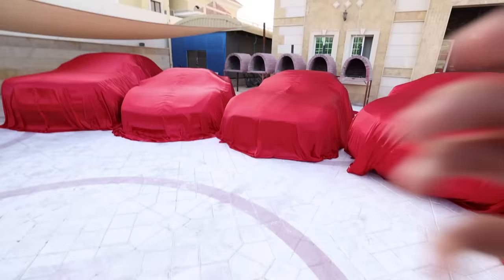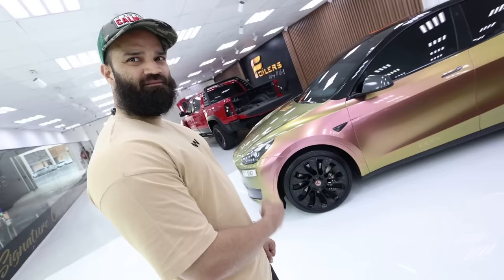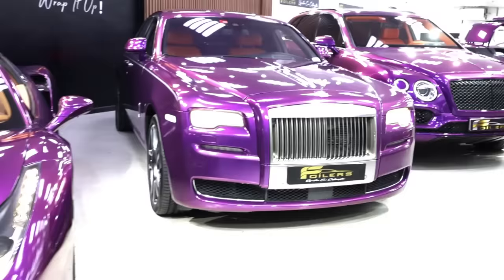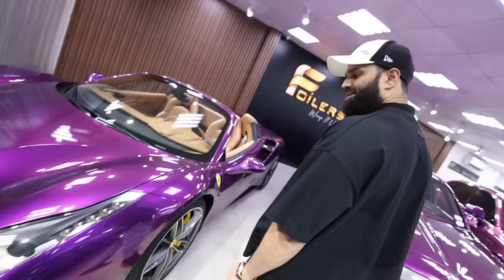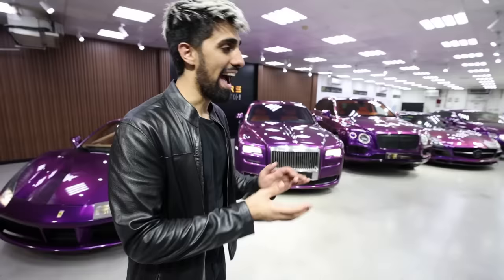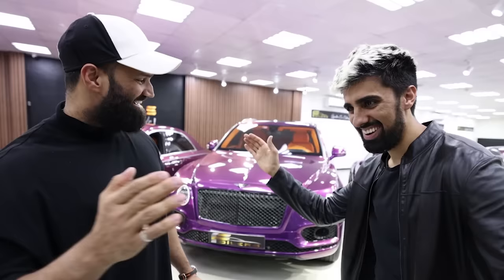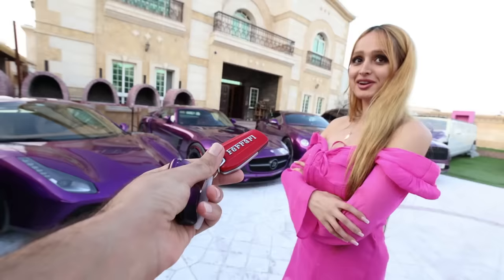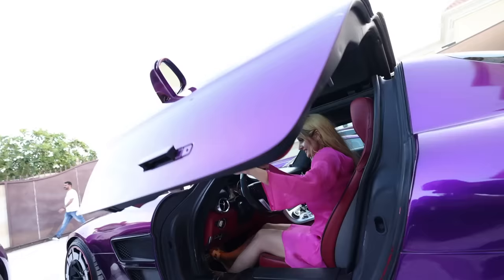MY NEW CAR COLLECTION !!!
My Sisters Instagram: @Lanarose786